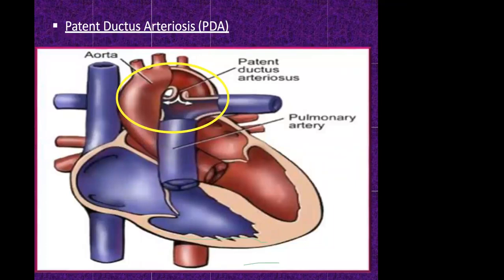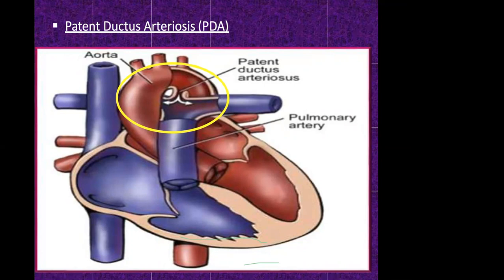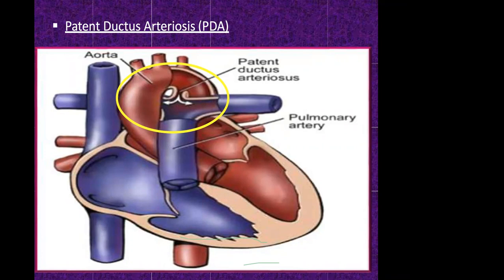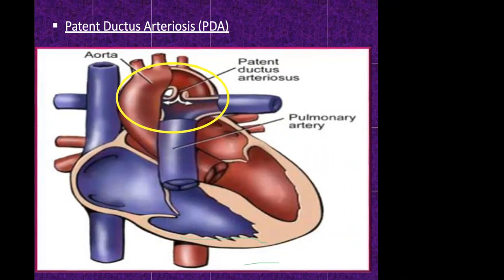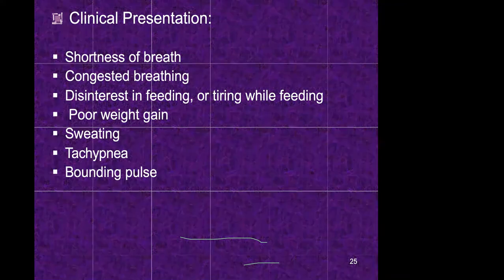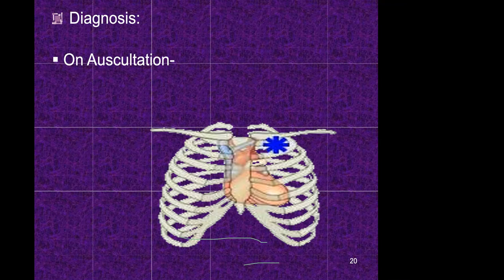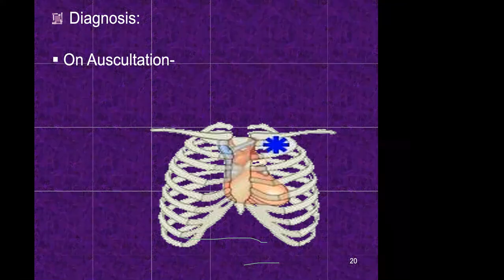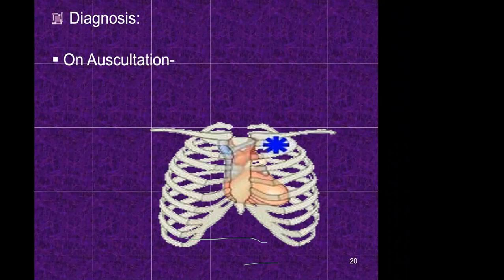Patent Ductus Arteriosus: PDA and Congenital Heart Disease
An educational overview of patent ductus arteriosus in congenital heart disease. Use it for further paediatric cardiology learning, not individual diagnosis or treatment.

Continue your learning with this related London HeartbeatsZ Academy course:
Diploma in Paediatric Cardiology with MCQs